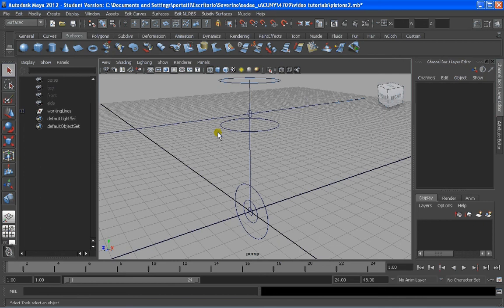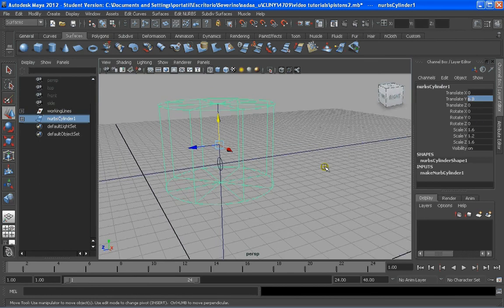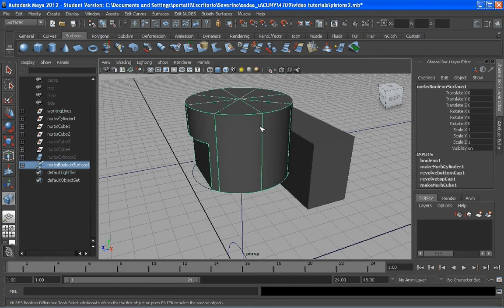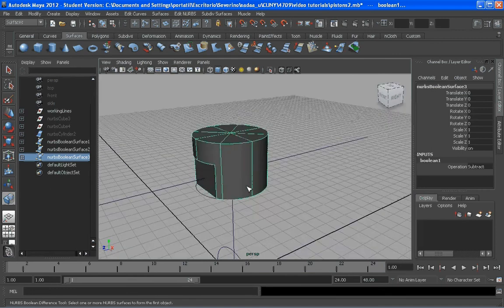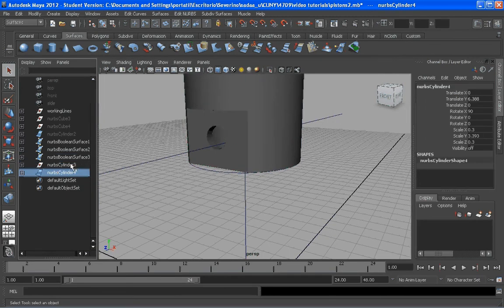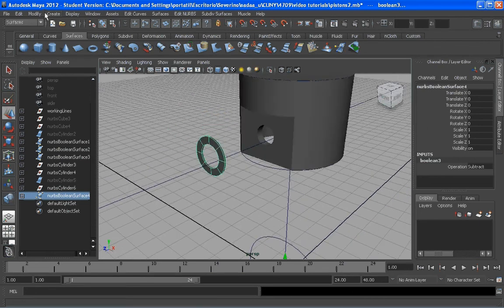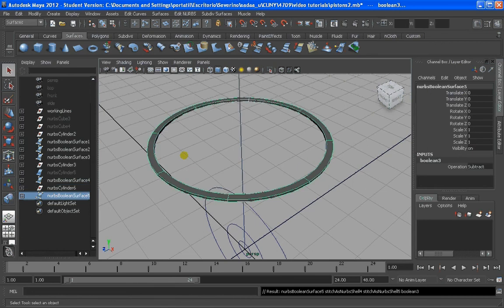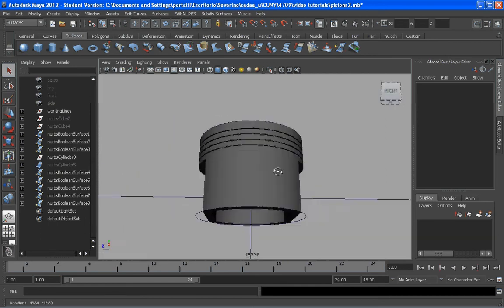06 ThePistons 02_07Model2